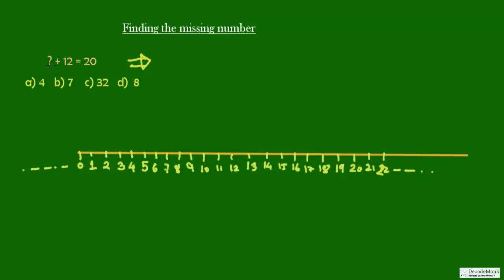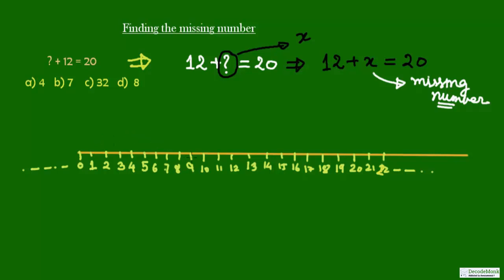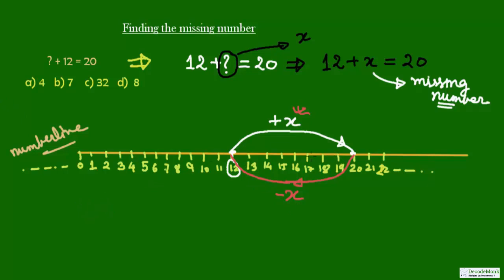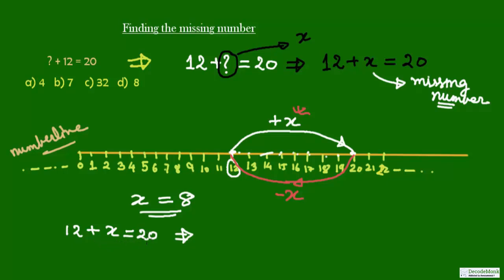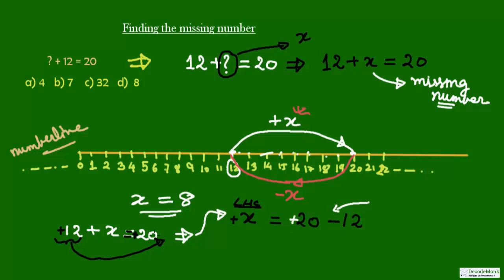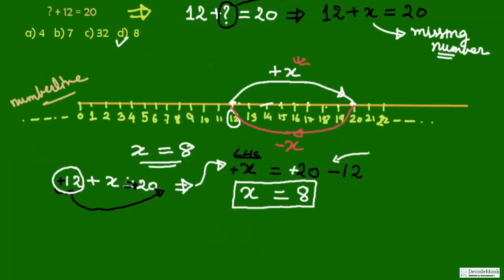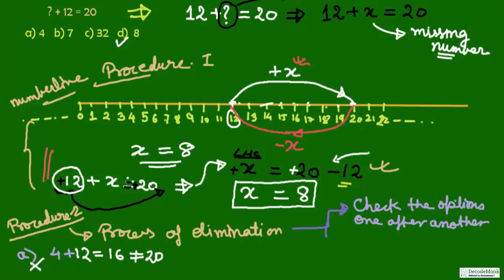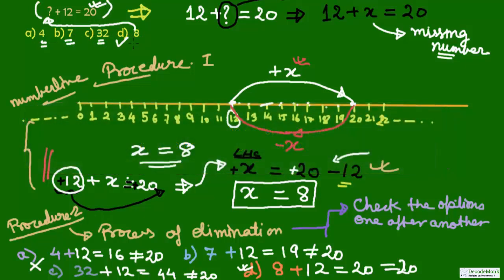Computational Operations__Finding missing number_Math Olympiad class 2 , 3 , 4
This video lecture discusses a question on computational operations, where you need to find a missing number. Questions  on this concept are very common in Math Olympiads meant for primary classes.